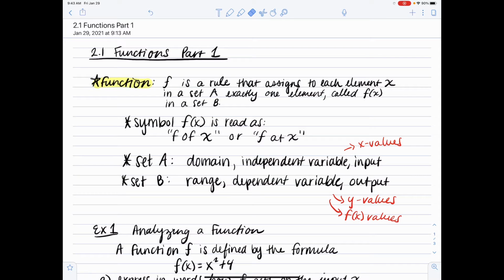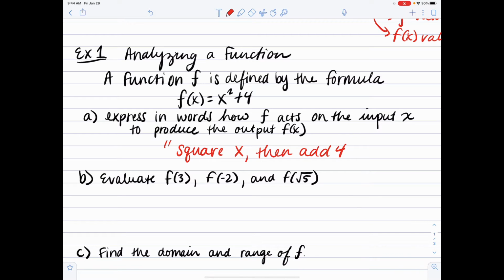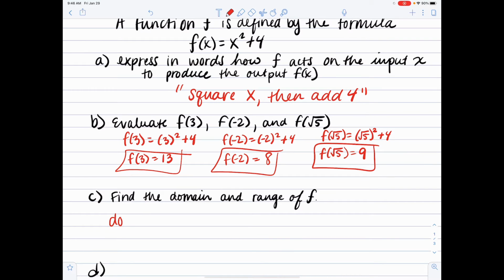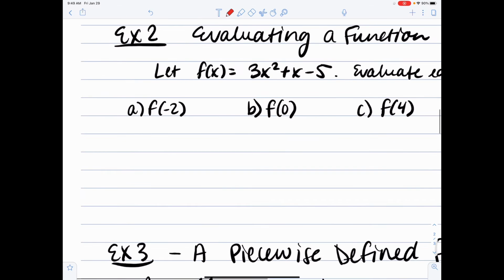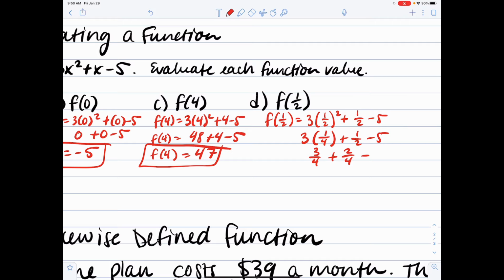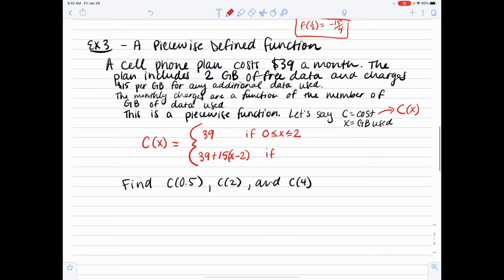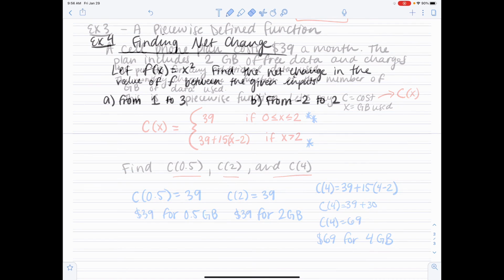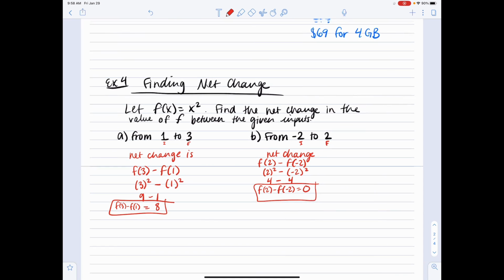2.1 Part 1